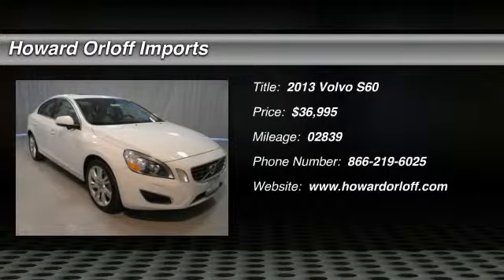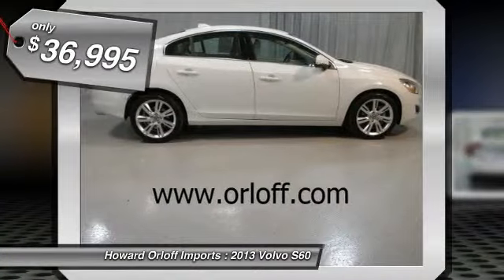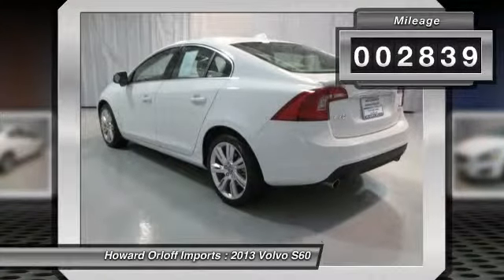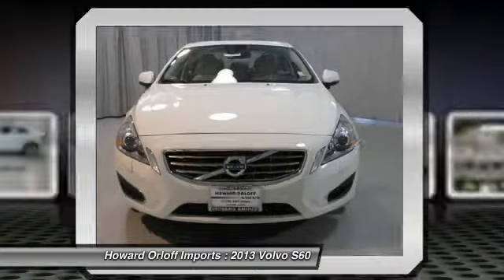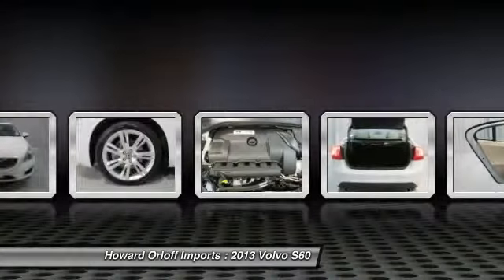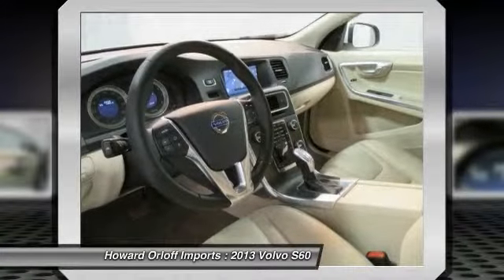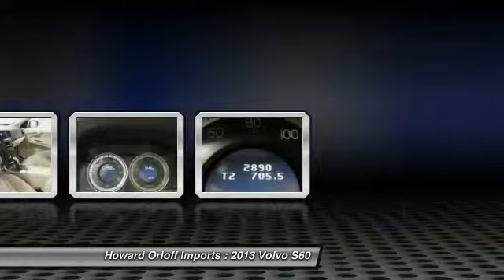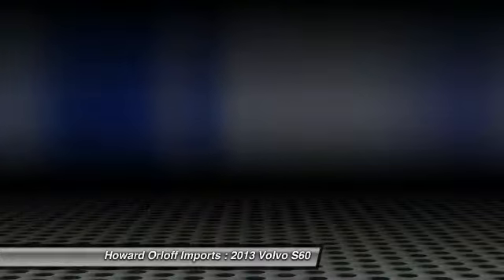2013 Volvo S60 Chicago Illinois P12536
2013 Volvo S60  - $36995

1924 N. Paulina St

Passionate enthusiasts wanted for this sleek and powerful 2013 Volvo S60 T6AWD with incredibly low miles!!! It's loaded with the following options: NAVIGATION! CLIMATE PKG-inc: heated front seats, interior air quality system (IAQS), heated windshield washer nozzles, BLIND SPOT INFORMATION SYSTEM (BLIS), NAVIGATION SYSTEM WITH REAL TIME TRAFFIC, FRONT AND REAR PARKING SENSORS, 18 NJORD WHEELS, AUTO-DIMMING MIRROR W/ COMPASS AND HOMELINK GARAGE DOOR OPENER, . Take pleasure in the buttery smooth shifting from the Automatic transmission paired with this high performance Turbocharged Gas I6 3.0L/300 HP engine w/awd. Delivering a breathtaking amount of torque, this vehicle is waiting for a commanding driver! Test drive this must-see, must-drive, must-own beauty and get a hassle-free deal today at Howard Orloff Imports, 1924 N. Paulina St., Chicago, IL 60622. Original Manufacturer In Service Date December 9th 2013.